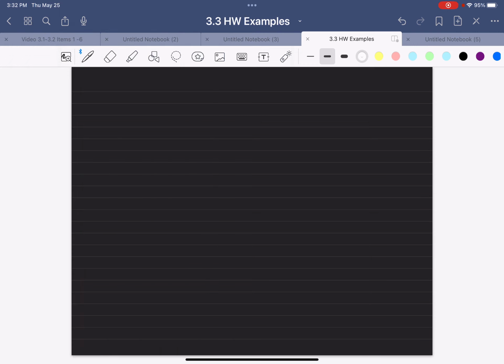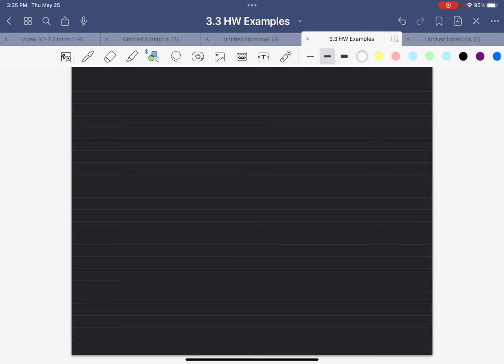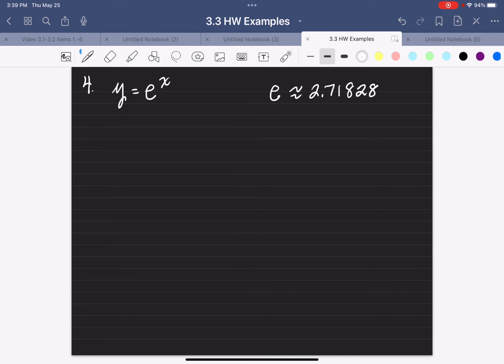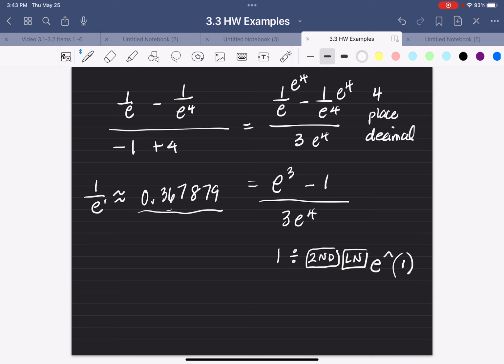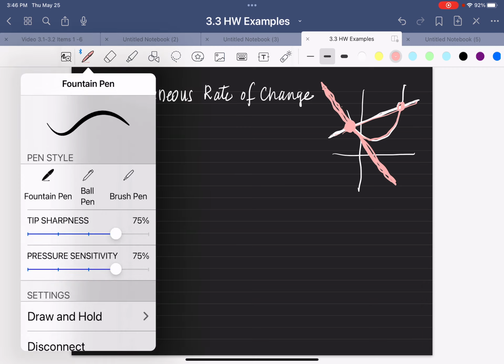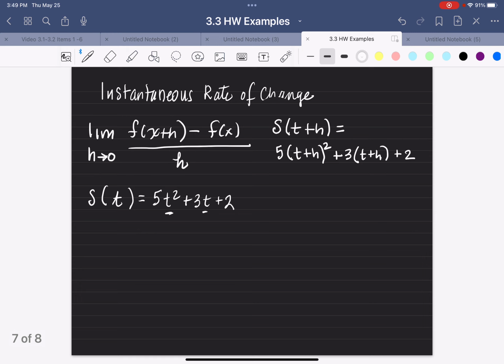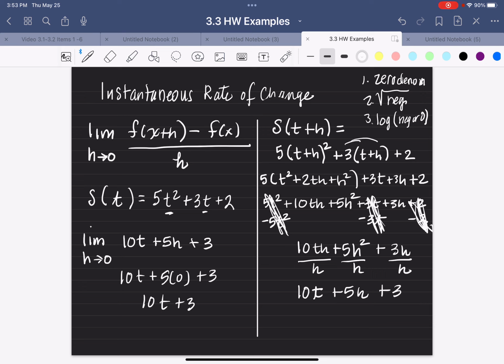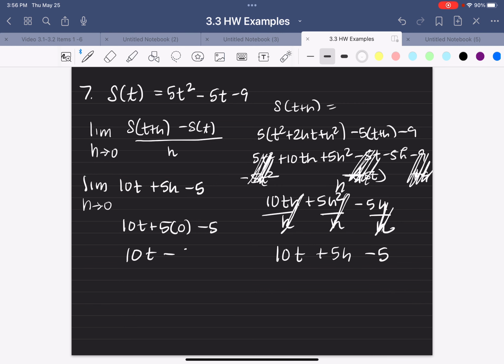Sample Problems Section 3.3